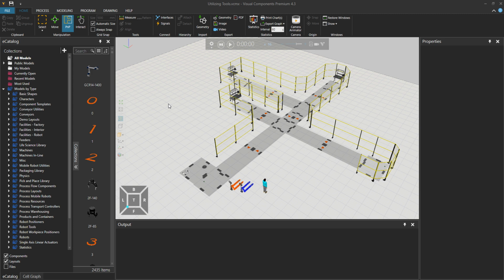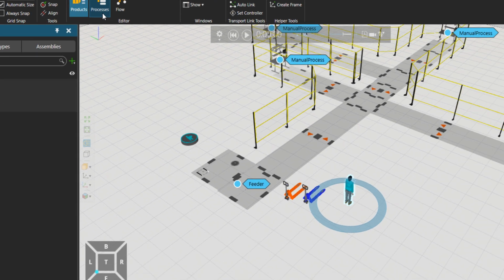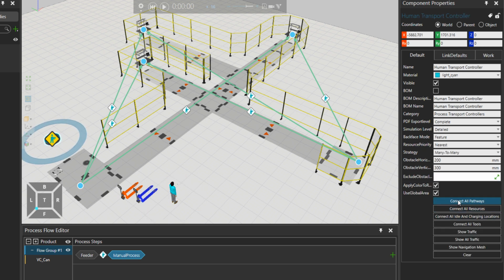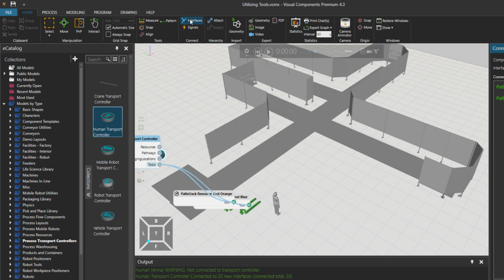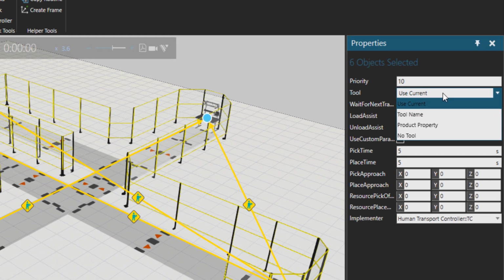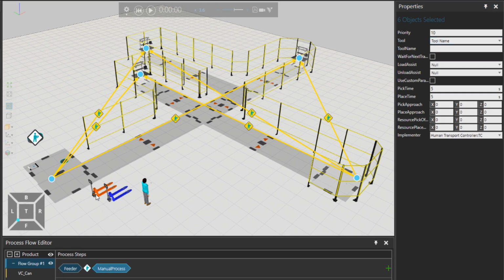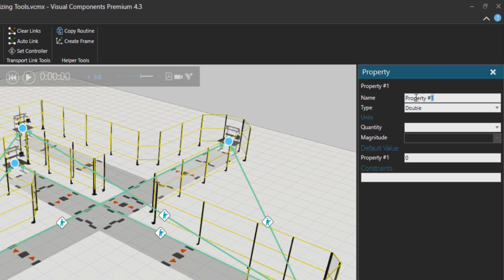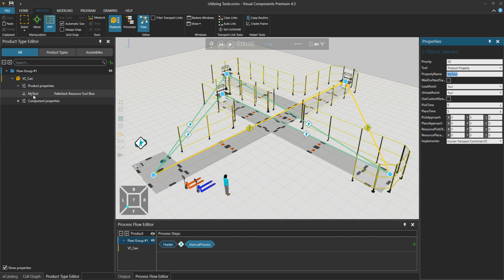Utilizing Tools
In each transport link, a Tool that will be used to transport the product(s) can be defined. Work tasks have a Tool definition in the transport controller Tool property under Work tab.  We will review defining tools in this tutorial.

Note: This lesson assumes you are familiar with Process Modeling basics and how to create a layout using this library. To learn about Process Modeling, see this course